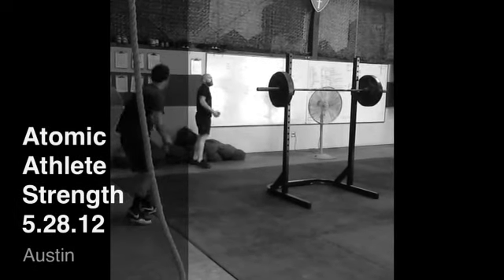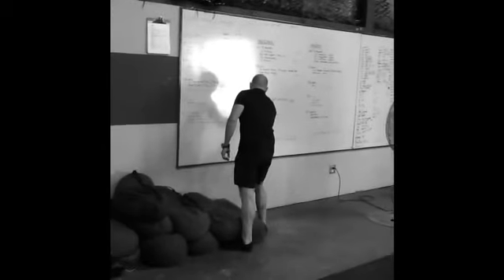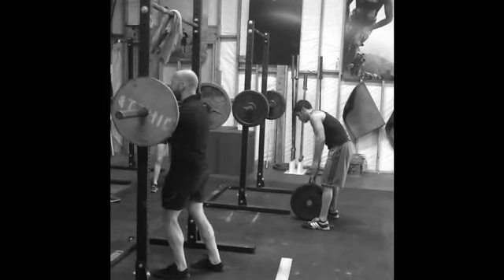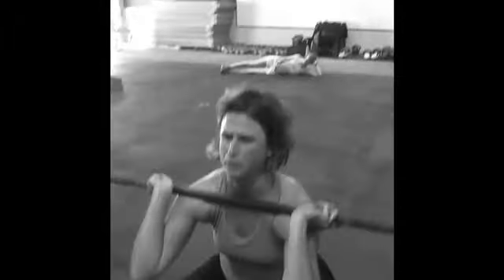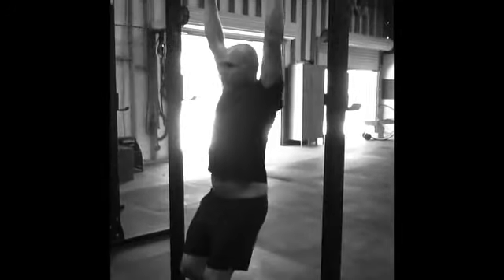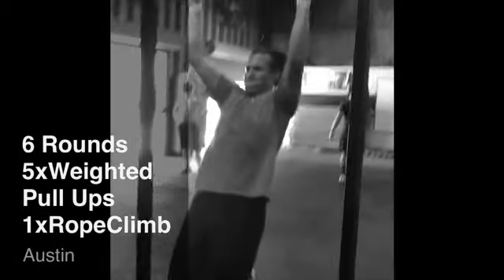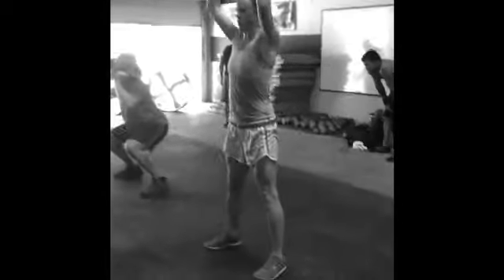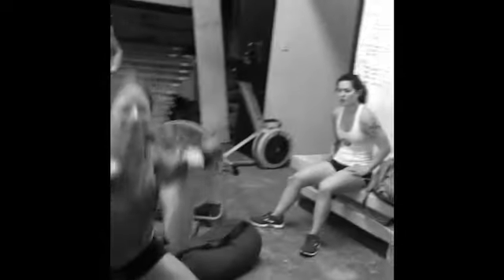Atomic Athlete Hybrid Strength 5.28.12